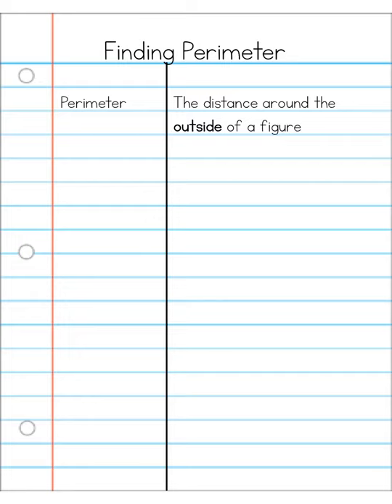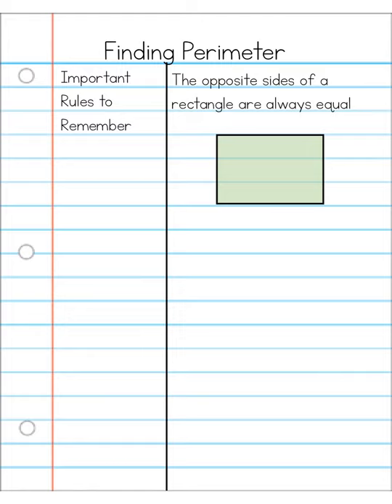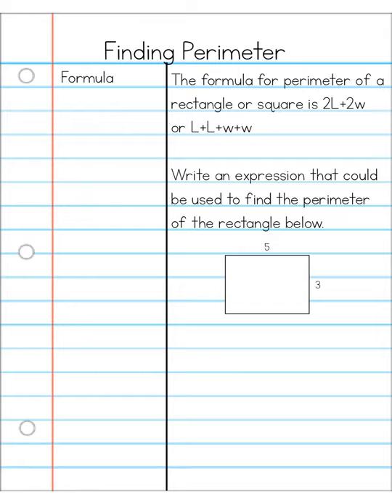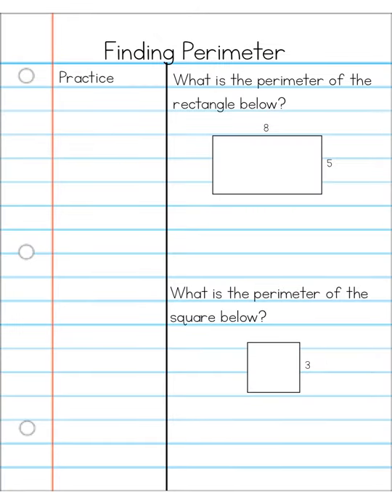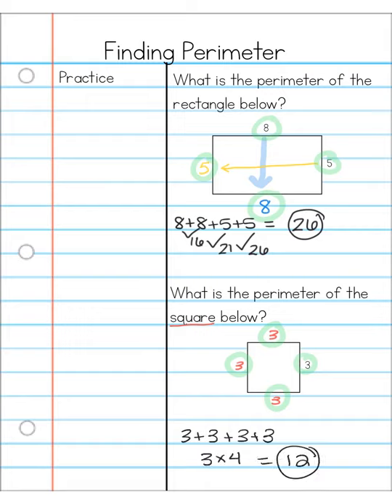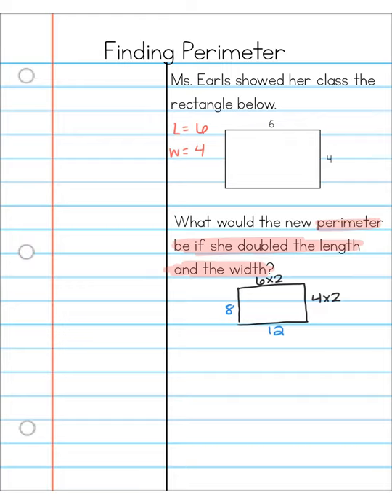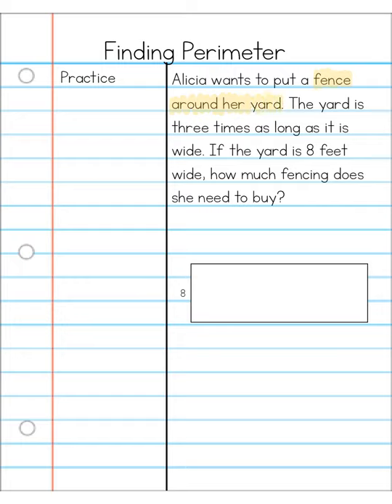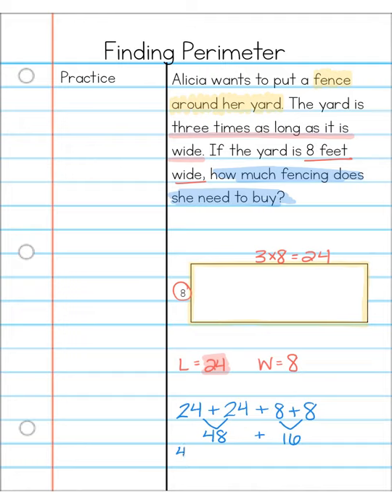Perimeter of squares and rectangles